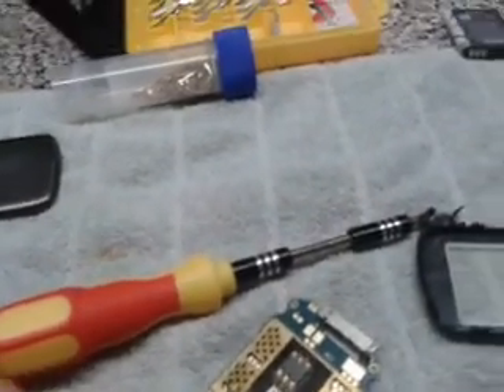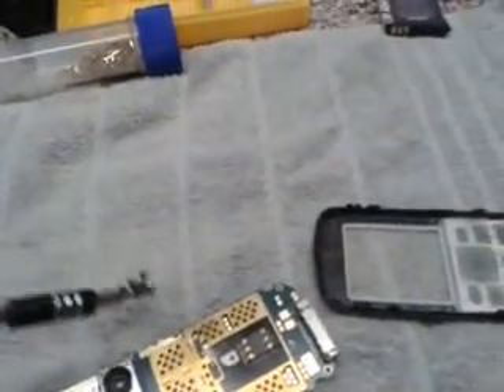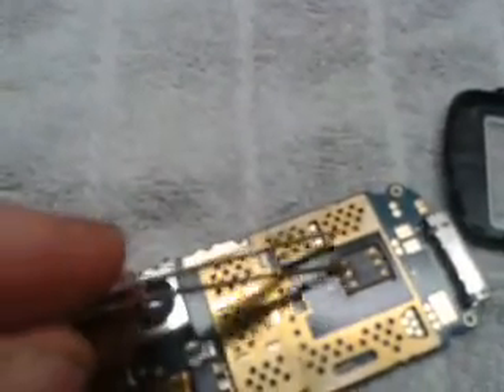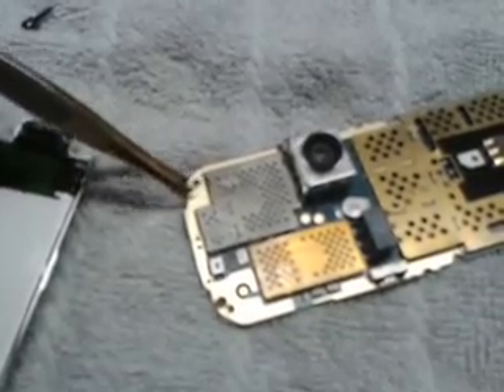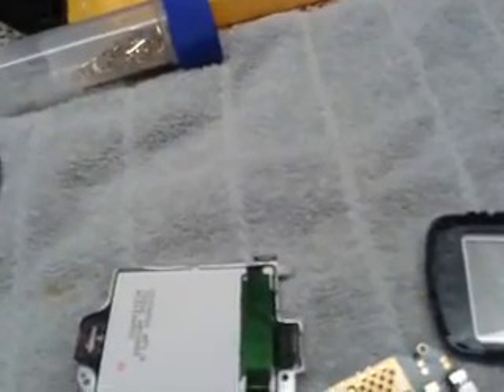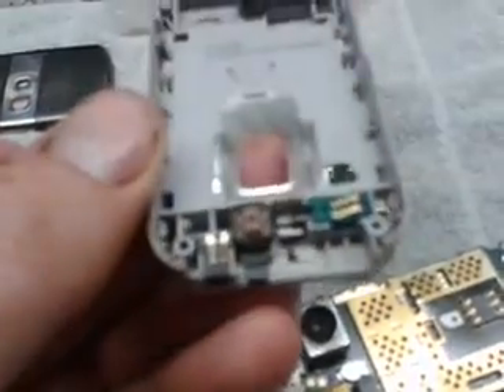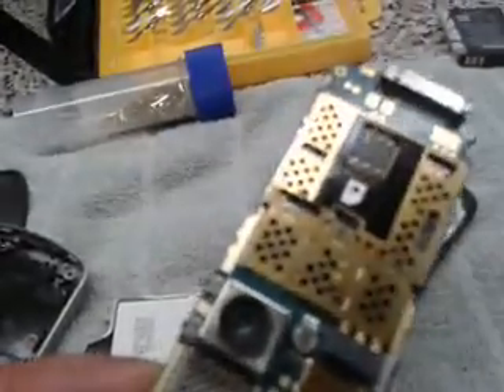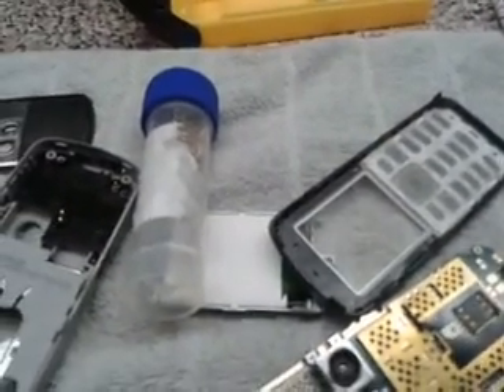how to see wats gold in a phone